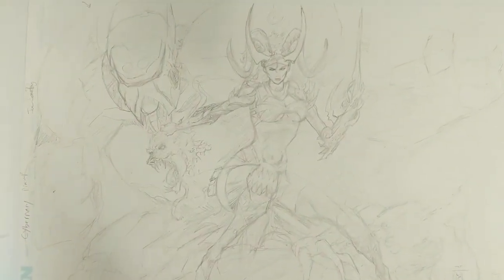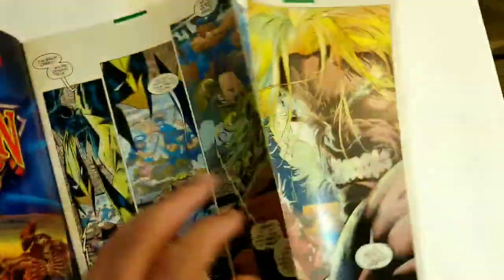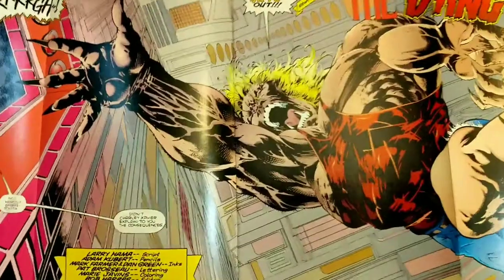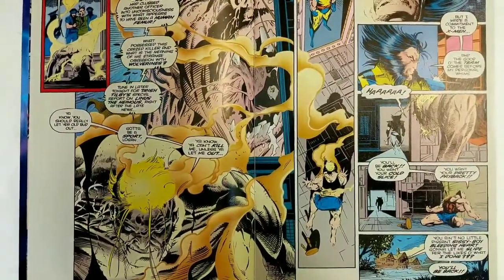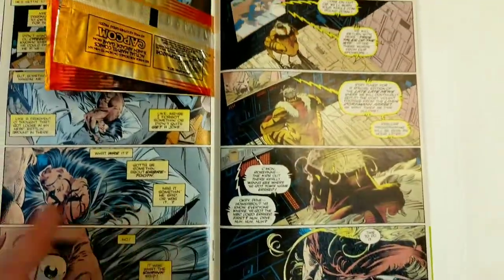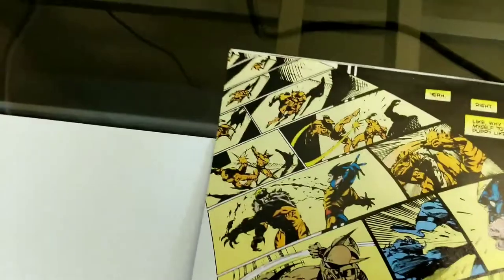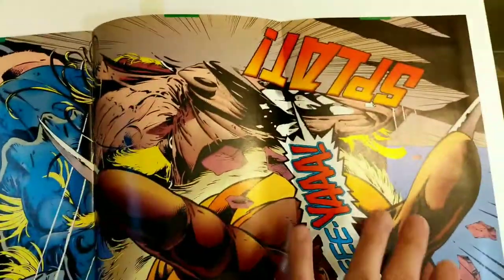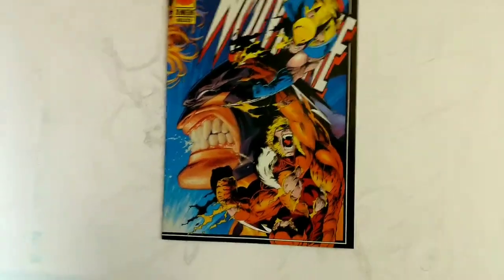Appreciating Comic Book Art: Adam Kubert Wolverine issue #90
A really fun look at a masterpiece of story telling and art! Wolverine Issue #90, art by Adam Kubert Video

by: Me
(email for commissions and all art related requests)

Instagram.com/joemsonntag
Twitter.com/joemsonntag1
Facebook.com/joeMSonntag